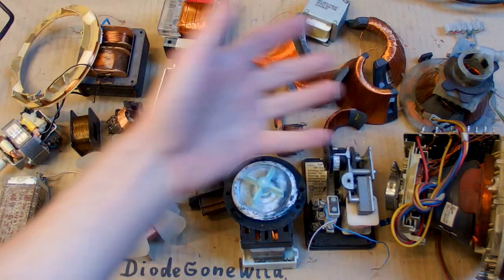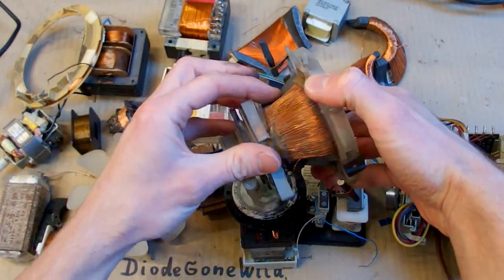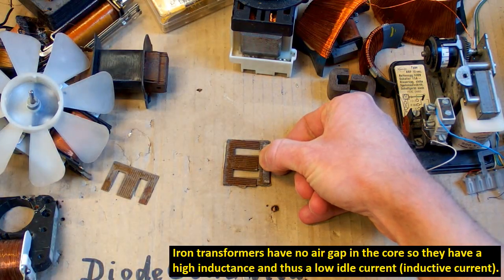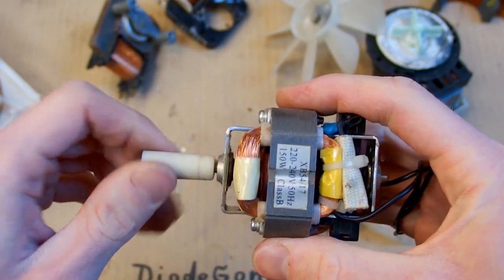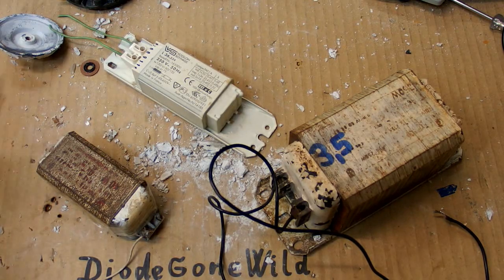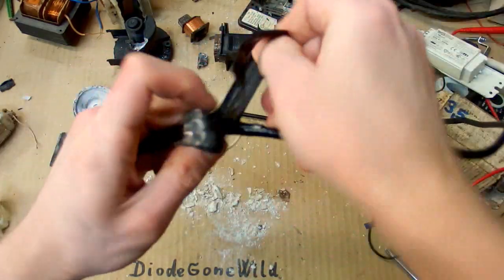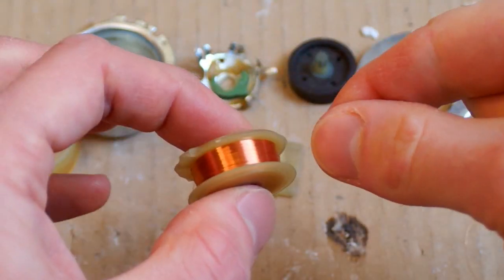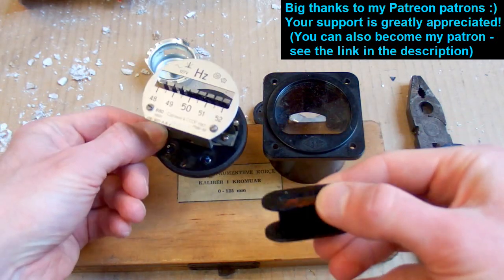Getting a FREE copper wire (for a DIY transformer, electromagnet, tesla coil secondary, ...)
Today let's see where to get a free enameled copper wire for a DIY transformer, electromagnet, inductor, tesla coil secondary or to repair electronics and machines by rewinding their windings. Of course you can buy the wire, but it's also possible to get it for free from scrapped or faulty electronics.